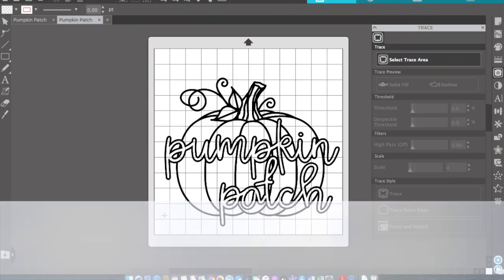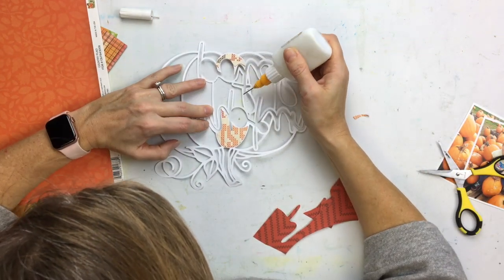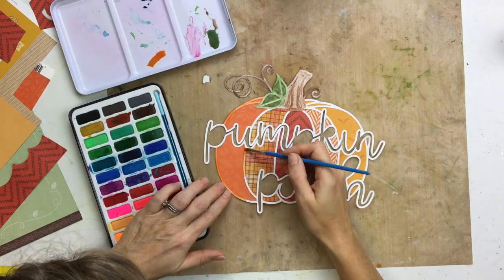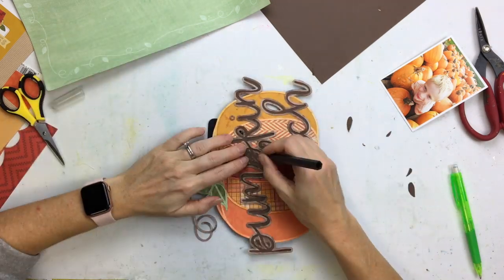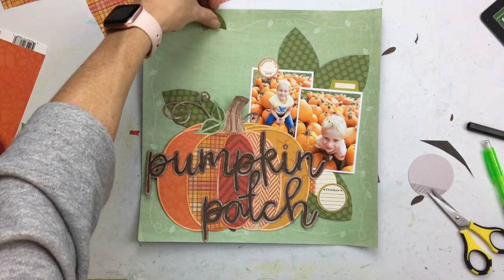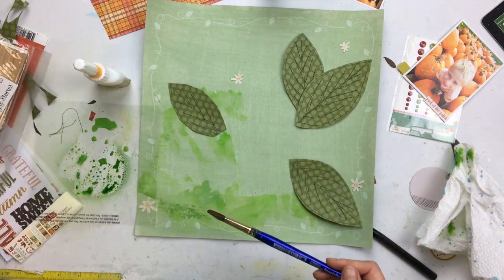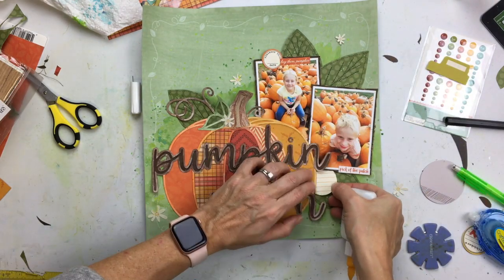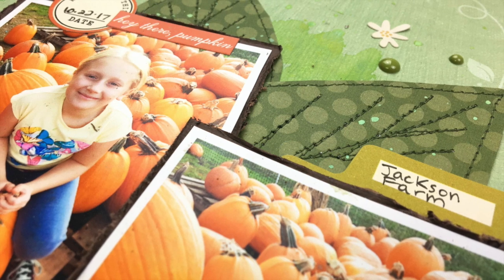Scrapbooking Process #225- "Pumpkin Patch" for The Cut Shoppe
This page was created using a cut file from The Cut Shoppe.  You can find it here: